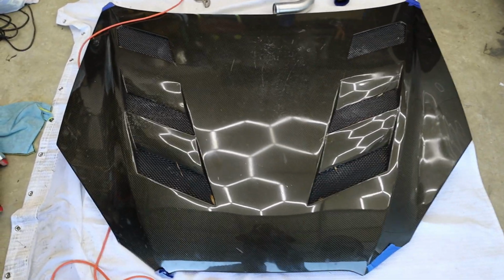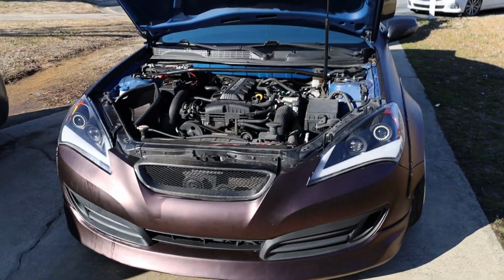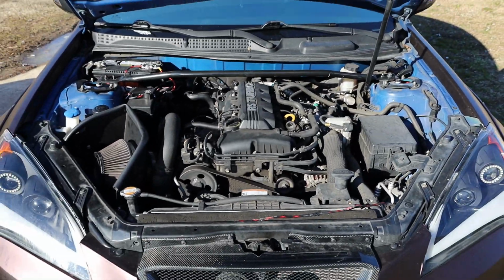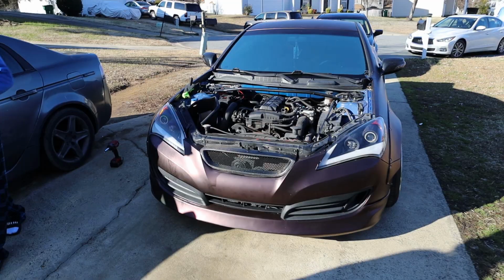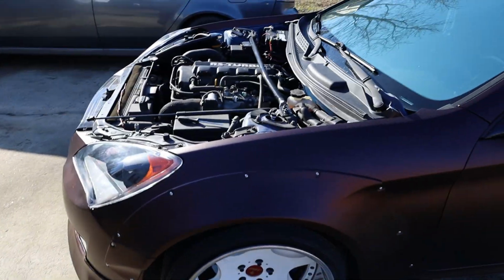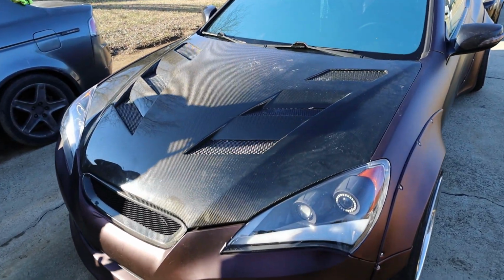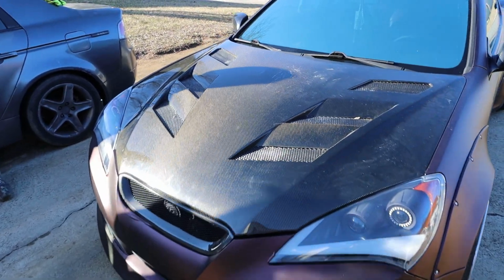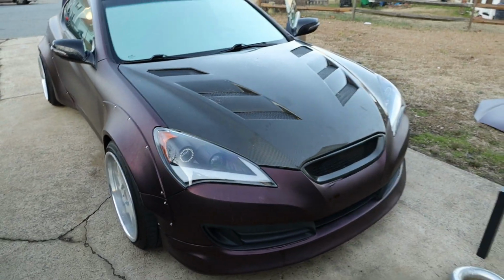Installing a CARBON HOOD on my genesis coupe BK1👀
In today's video we had picked up a VIS RACING Carbon Hood plus more goodies for just $440, also we do only install the carbon hood until the rest of the parts come in!! If you'd like to see more content you can check out my TikTok ‪@Iheartsef‬